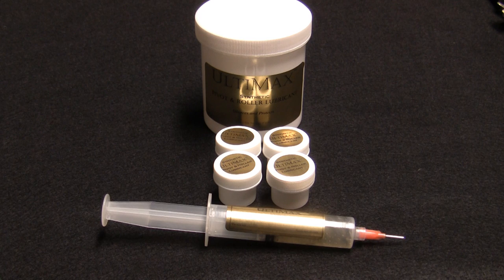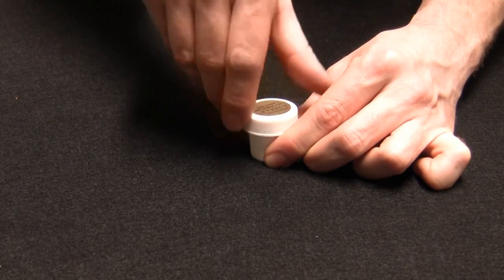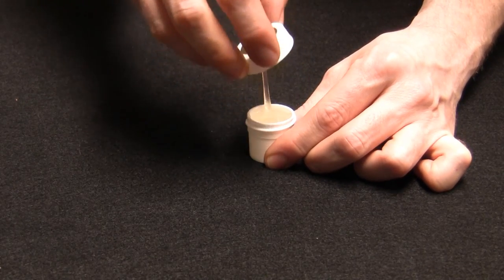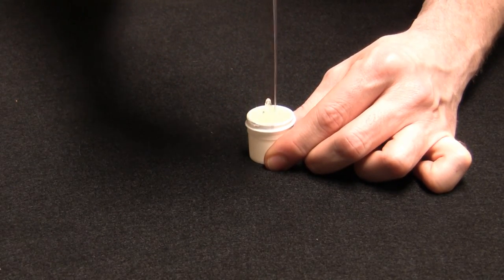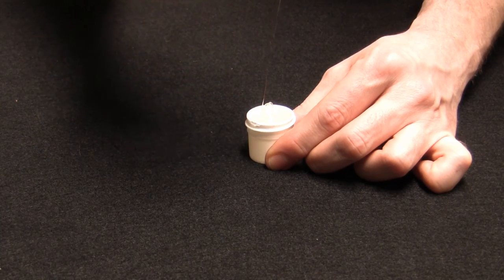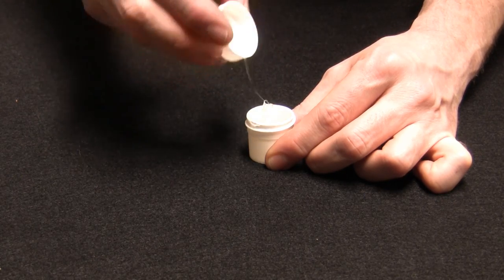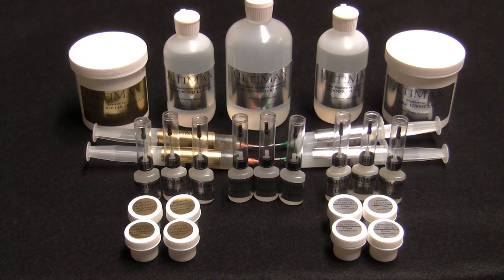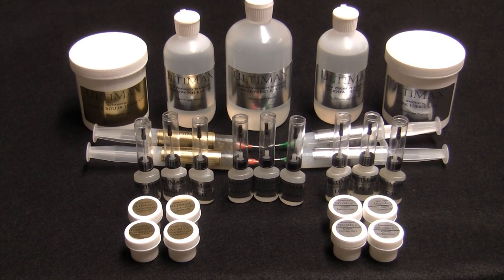Ultimax Pivot and Roller Lubricant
Ultimax Pivot and Roller Lubricant description.  Available at MusicMedic.com!